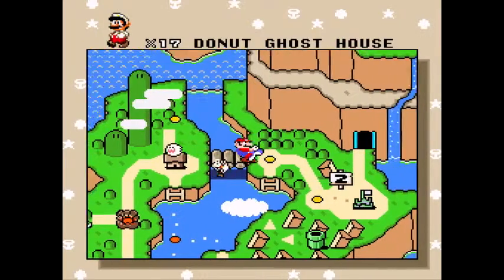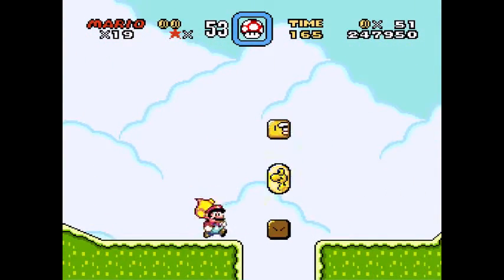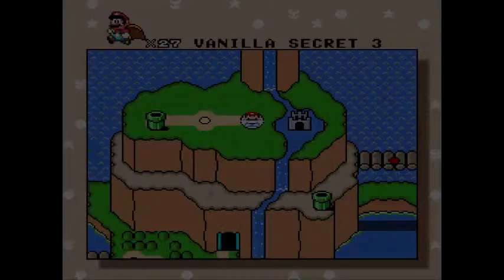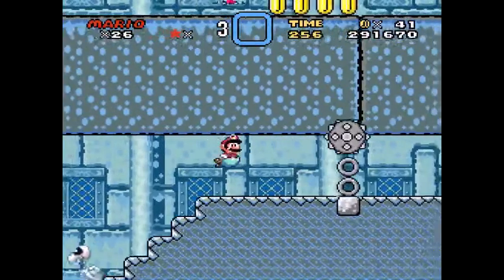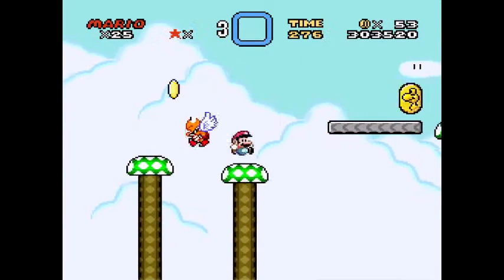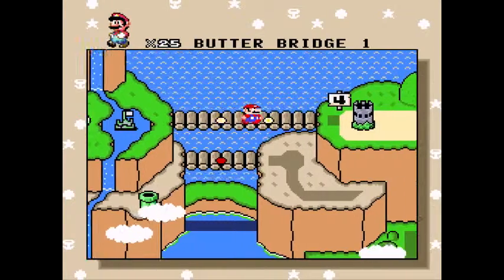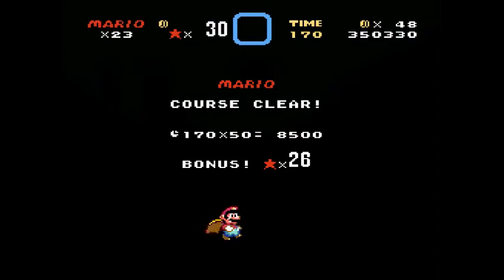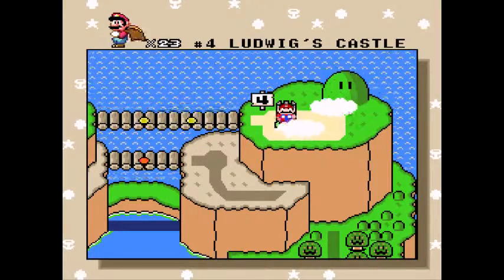Let's Play Super Mario World Part 6 (Whoops)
I've had this on my computer for a few weeks and I thought I had already uploaded it... my bad.
Sorry about the sudden long rift of time between episodes, I'm hoping to get more content of not only this but some other stuff soon now that my work hours have been halved. Expect updates soon.